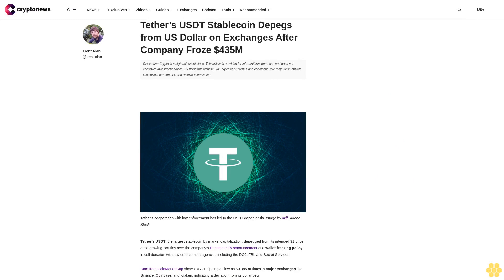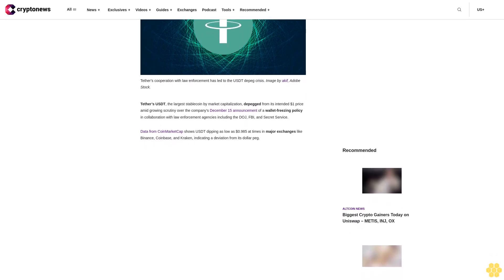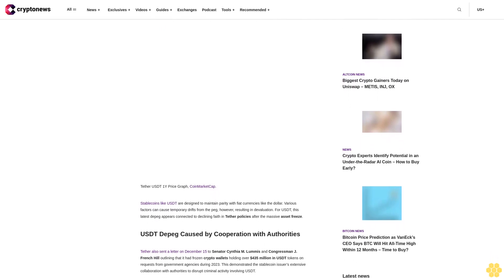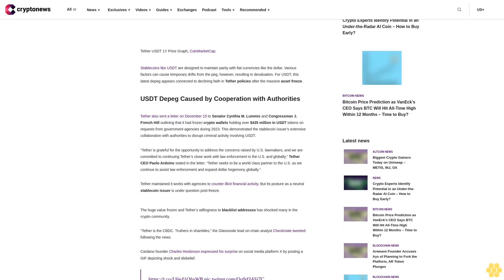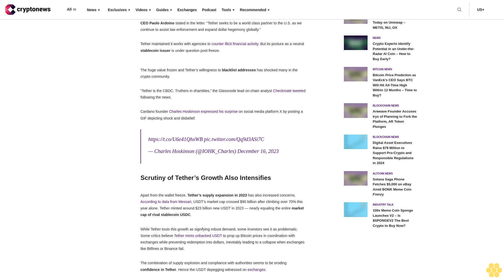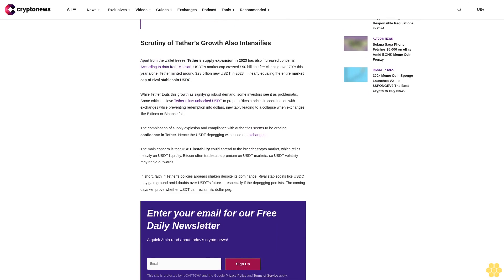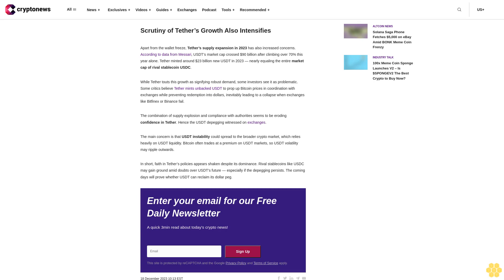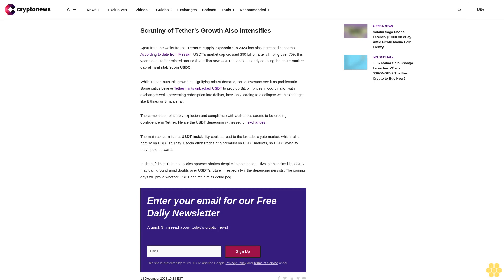Tether’s USDT Stablecoin Depegs from US Dollar on Exchanges After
Tether’s USDT, the largest stablecoin by market capitalization, depegged from its intended $1 price amid growing scrutiny over the company’s December 15 announcement of a wallet-freezing policy in collaboration with law enforcement agencies including the DOJ, FBI, and Secret Service.

Data from CoinMarketCap shows USDT dipping as low as $0.985 at times in major exchanges like Binance, Coinbase, and Kraken, indicating a deviation from its dollar peg.

Stablecoins like USDT are designed to maintain parity with fiat currencies like the dollar. Various factors can cause temporary drifts from the peg, however, resulting in devaluation. For USDT, this latest depeg appears connected to declining faith in Tether policies after the massive asset freeze.

USDT Depeg Caused by Cooperation with Authorities.

Tether also sent a letter on December 15 to Senator Cynthia M. Lummis and Congressman J. French Hill outlining that it had frozen crypto wallets holding over $435 million in USDT tokens on requests from government agencies during 2023. This demonstrated the stablecoin issuer’s extensive collaboration with authorities to disrupt criminal activity involving USDT.

“Tether is grateful for the opportunity to address the concerns raised by U.S. lawmakers, and we are committed to continuing Tether’s close work with law enforcement in the U.S. and globally,” Tether CEO Paolo Ardoino stated in the letter. “Tether seeks to be a world class partner to the U.S. as we continue to assist law enforcement and expand dollar hegemony globally.”

Tether maintained it works with agencies to counter illicit financial activity. But its posture as a neutral stablecoin issuer is under question post-freeze.

The huge value frozen and Tether’s willingness to blacklist addresses has shocked many in the crypto community.

“Tether is the CBDC. Truthers in shambles,” the Glassnode lead on-chain analyst Checkmate tweeted following the news.

Cardano founder Charles Hoskinson expressed his surprise on social media platform X by posting a GIF depicting shock and disbelief.

— Charles Hoskinson (@IOHK_Charles) December 16, 2023

Scrutiny of Tether’s Growth Also Intensifies.

Apart from the wallet freeze, Tether’s supply expansion in 2023 has also increased concerns. According to data from Messari, USDT’s market cap crossed $90 billion after climbing over 70% this year alone. Tether minted around $23 billion new USDT in 2023 — nearly equaling the entire market cap of rival stablecoin USDC.

While Tether touts this growth as signifying robust demand, some investors see it as problematic. Some critics believe Tether mints unbacked USDT to prop up Bitcoin prices in coordination with exchanges while preventing redemption into dollars, inevitably leading to a collapse when exchanges like Bitfinex or Binance fail.

The combination of supply explosion and compliance with authorities seems to be eroding confidence in Tether. Hence the USDT depegging witnessed on exchanges.

The main concern is that USDT instability could spread to the broader crypto market, which...